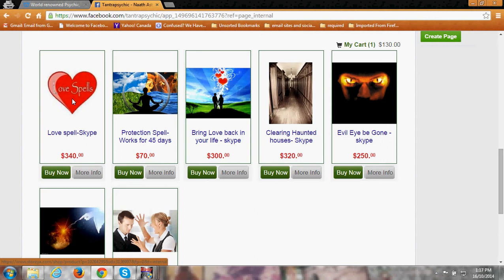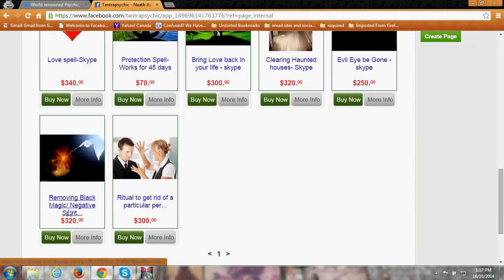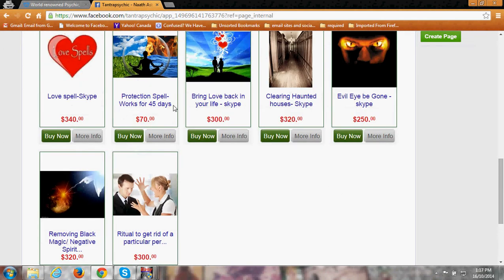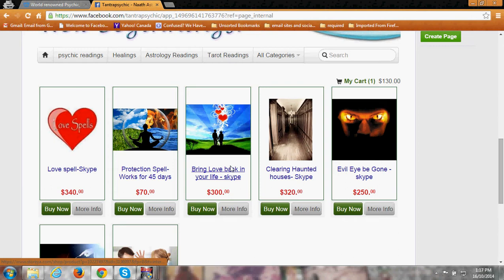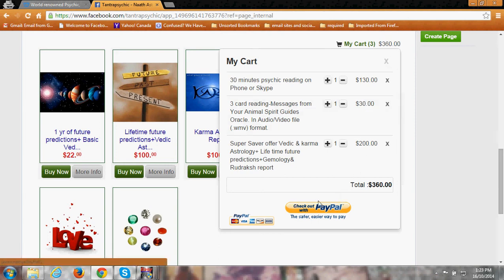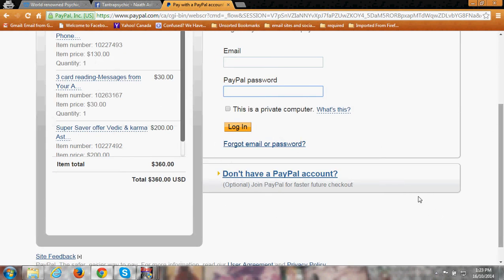How to use my Website Shop/Store ?